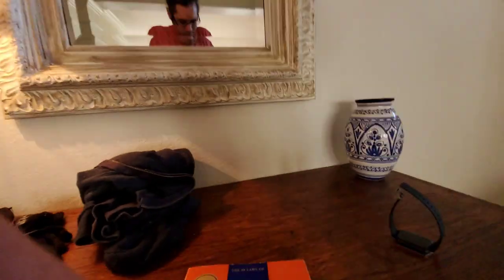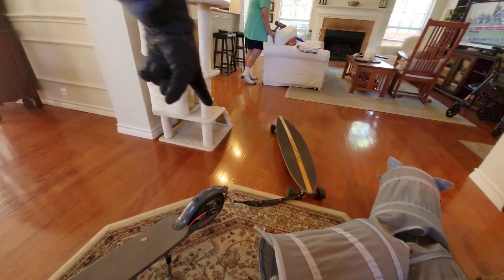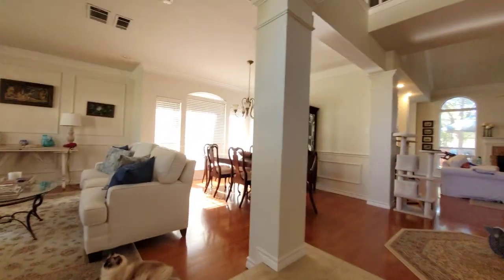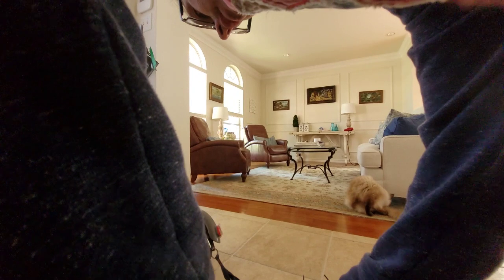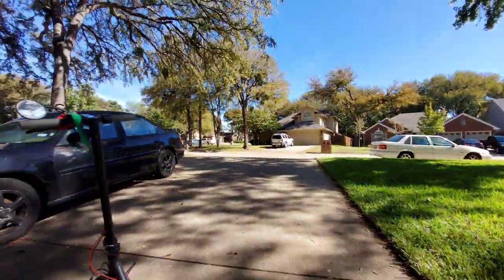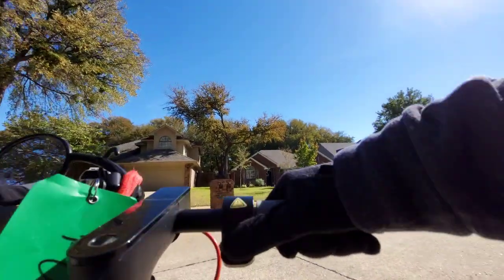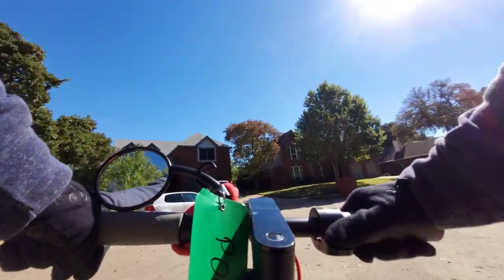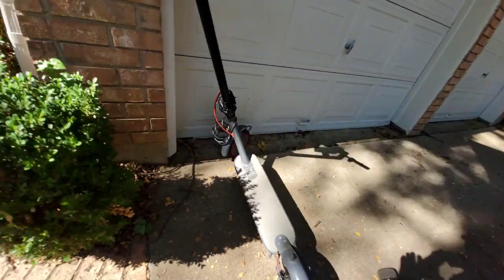towing trailer for Skeddadlin' 🛼 Skate Board 🛹 of Education ⛸️